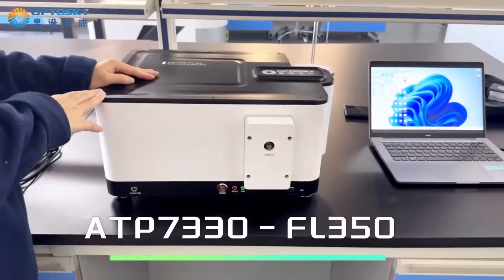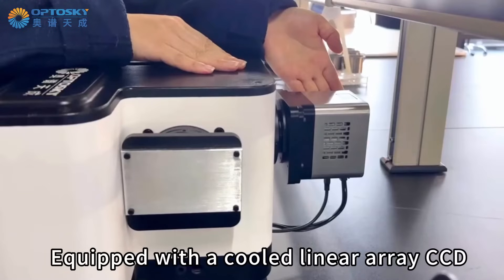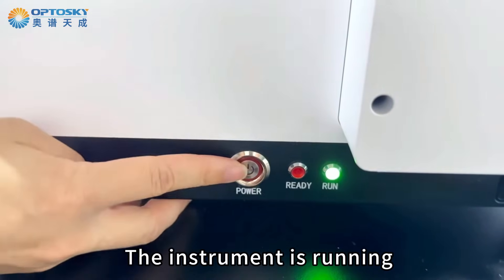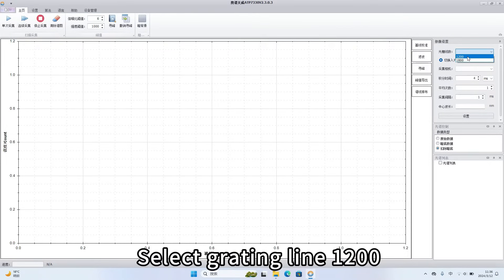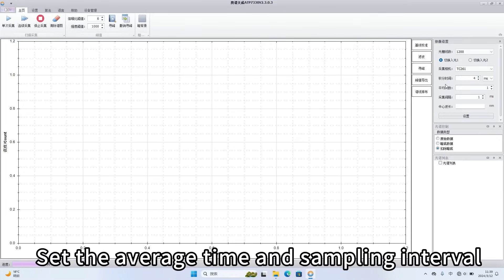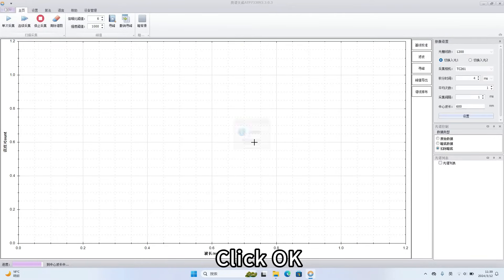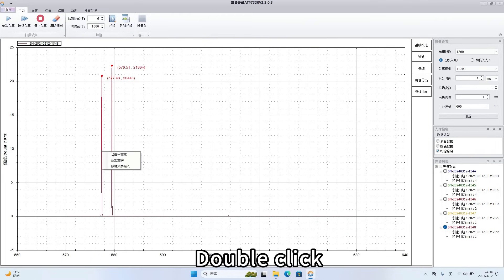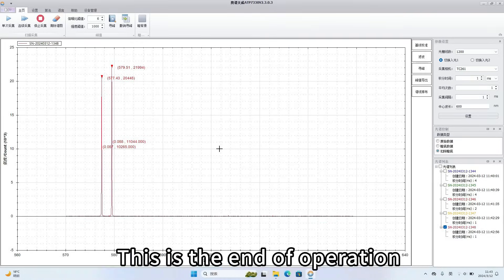ATP7330-FL350 Optosky Grating Spectrometer: Advanced Features and Applications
Today, we introduce the ATP7330-FL350 Grating Spectrometer from OPTOSKY, part of the ATP7330 series. This series combines over 20 years of experience and five years of research to deliver ultra-high-resolution spectrometers.

The ATP7330 series includes four models with different focal lengths: 210mm, 350mm, 510mm, and 810mm. Each model covers applications from the ultraviolet to the near-infrared and short-wave infrared bands, offering flexibility in wavelength and resolution with easy, quick grating replacement.

The ATP7330-FL350 features a cooled linear array CCD for low noise and high sensitivity. Its reflective grating and software-controlled grating turret allow precise positioning and easy alignment with test wavelengths.

This spectrometer is perfect for various industrial applications, including environmental monitoring, water quality and marine studies, and agriculture, forestry, and ecology research.

Setting up and using the ATP7330-FL350 is simple. Connect the power cord and data cable to the instrument and computer, then control it via the provided software. You can easily select grating lines, configure camera settings, and perform spectral acquisitions.